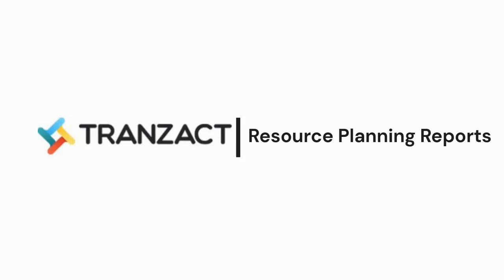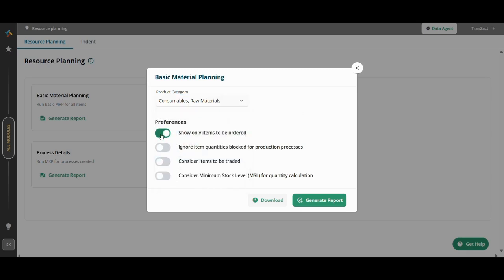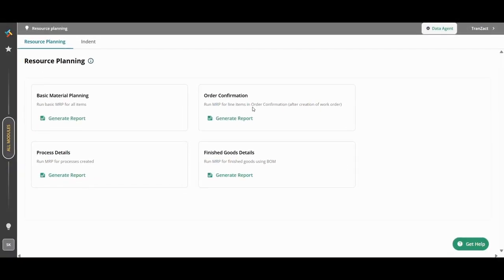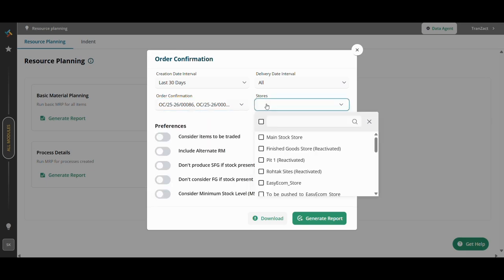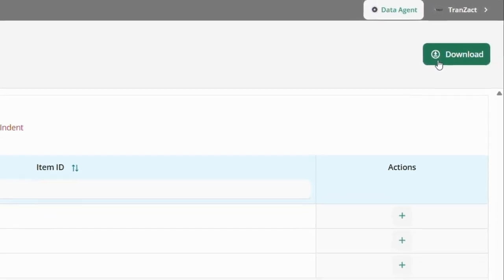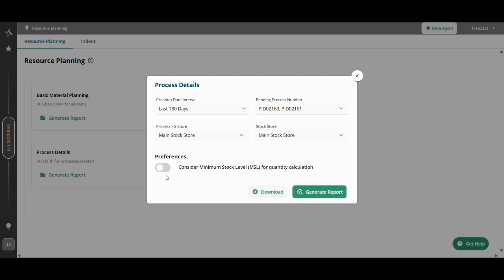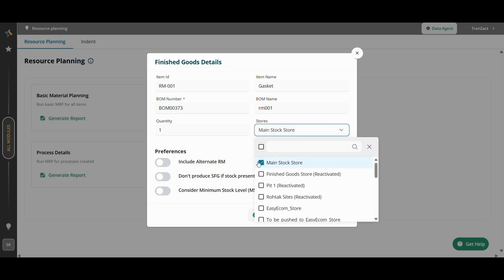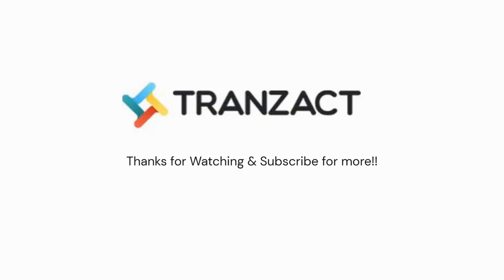2 Resource planning Reports online video cutter com